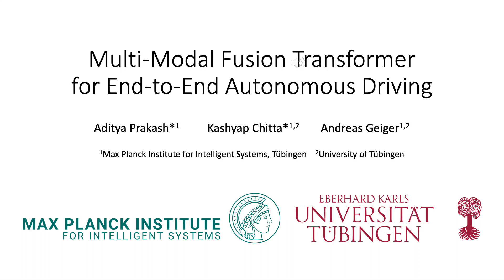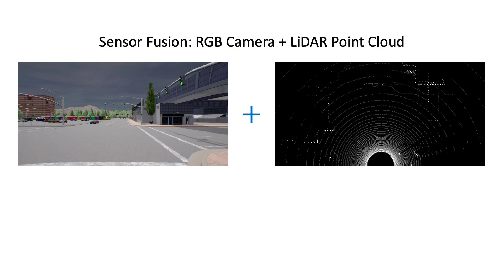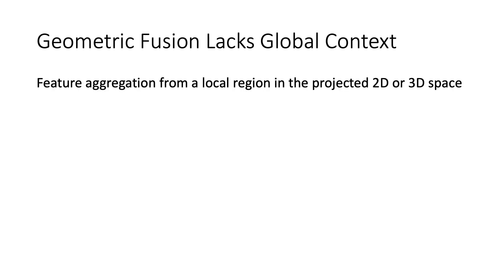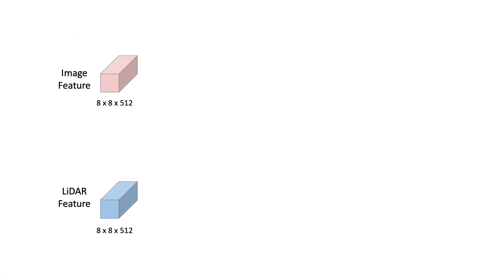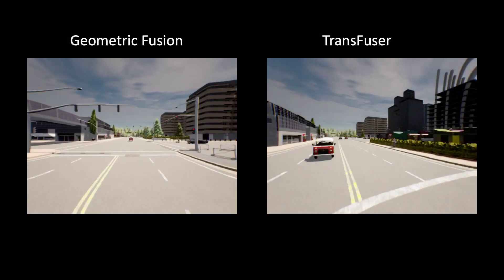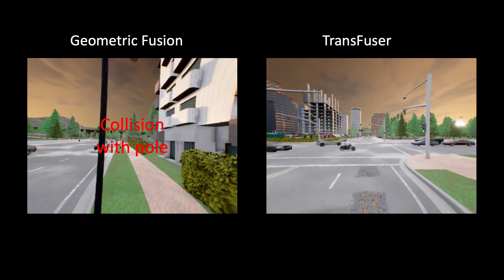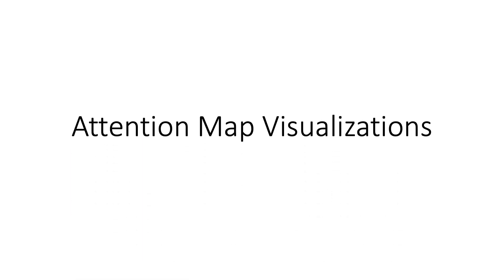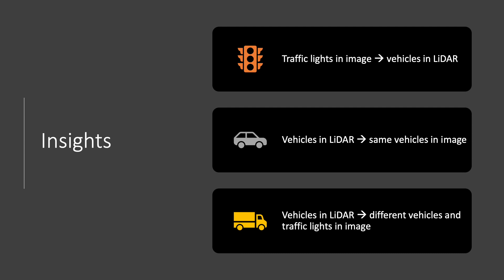Multi-Modal Fusion Transformer for End-to-End Autonomous Driving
How should representations from complementary sensors be integrated for autonomous driving? Geometry-based sensor fusion has shown great promise for perception tasks such as object detection and motion forecasting. However, for the actual driving task, the global context of the 3D scene is key, e.g. a change in traffic light state can affect the behavior of a vehicle geometrically distant from that traffic light. Geometry alone may therefore be insufficient for effectively fusing representations in end-to-end driving models. In this work, we demonstrate that existing sensor fusion methods under-perform in the presence of a high density of dynamic agents and complex scenarios, which require global contextual reasoning, such as handling traffic oncoming from multiple directions at uncontrolled intersections. Therefore, we propose TransFuser, a novel Multi-Modal Fusion Transformer, to integrate image and LiDAR representations using attention. We experimentally validate the efficacy of our approach in urban settings involving complex scenarios using the CARLA urban driving simulator. Our approach achieves state-of-the-art driving performance while reducing collisions by 80% compared to geometry-based fusion.